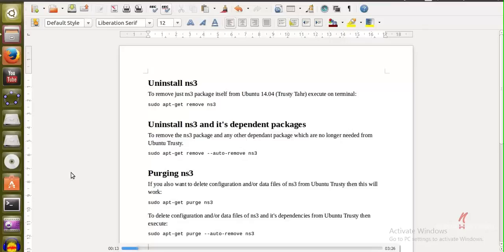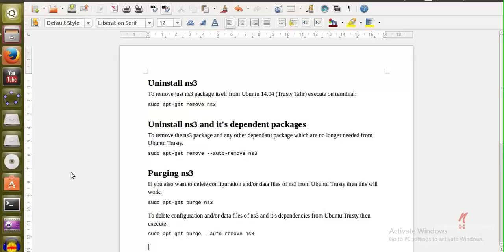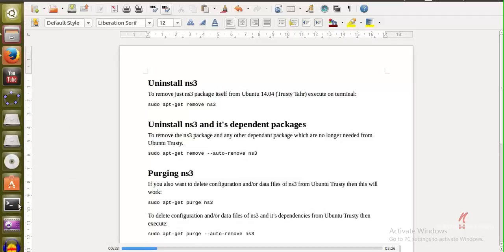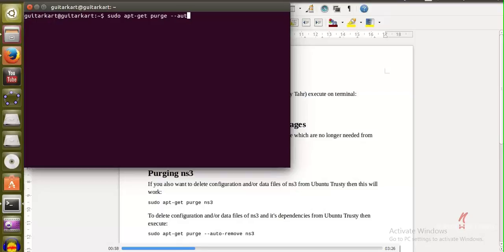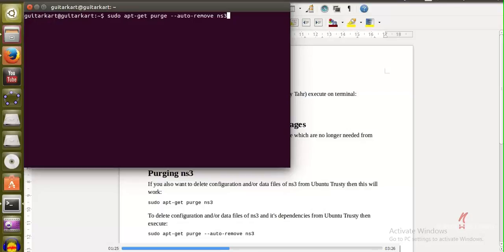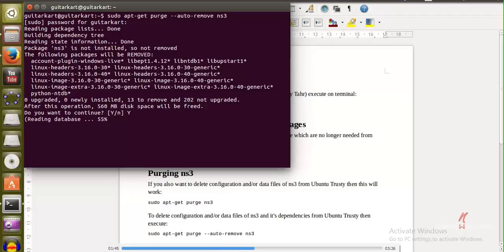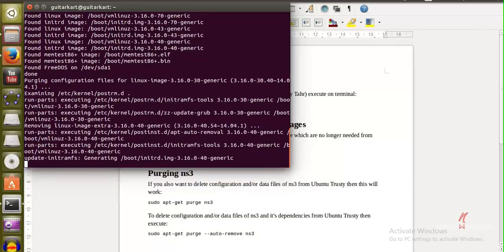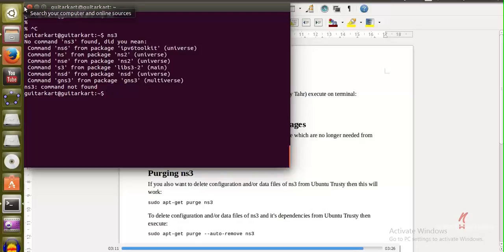Tutorial: 27 - How to uninstall NS-3 from Ubuntu